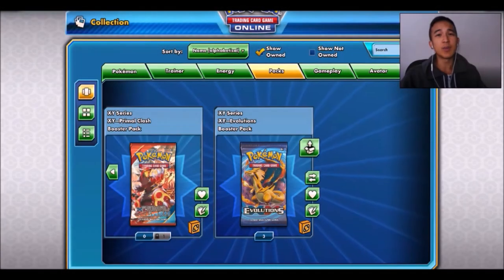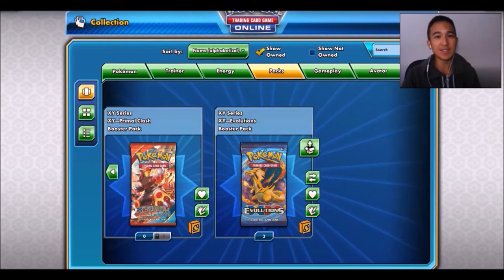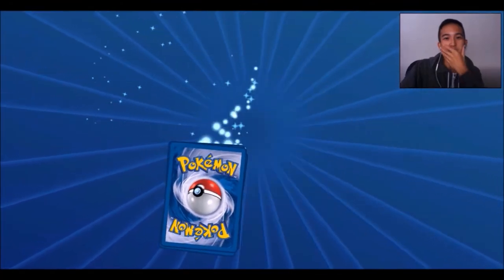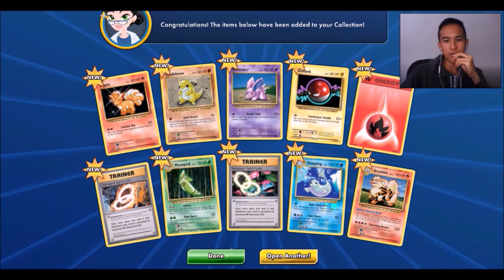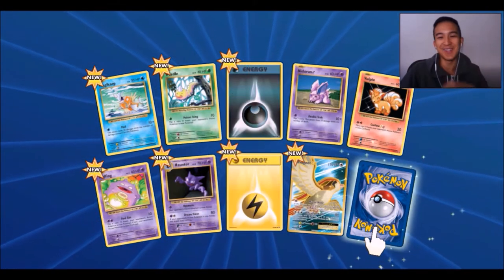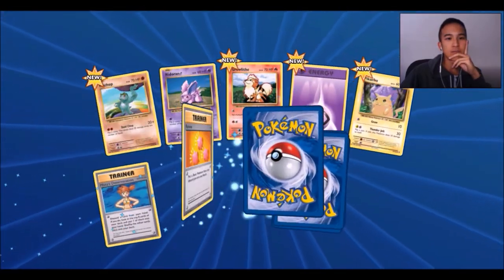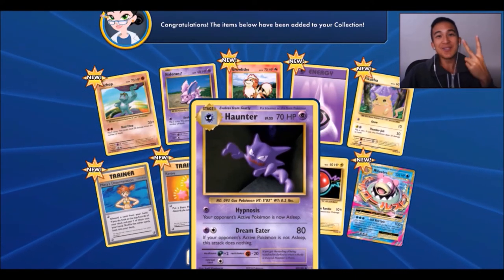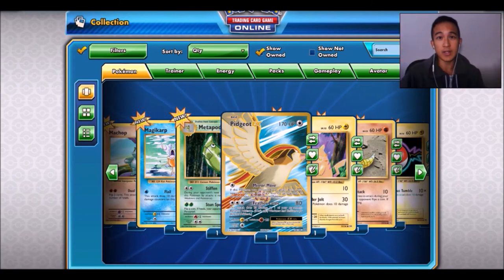[Pokemon TCGO] Opening 3 XY Evolutions Booster Packs! DOUBLE EX!!